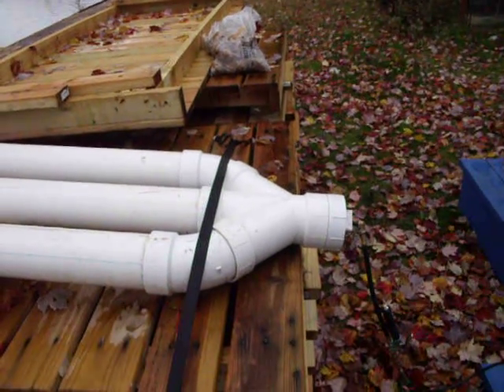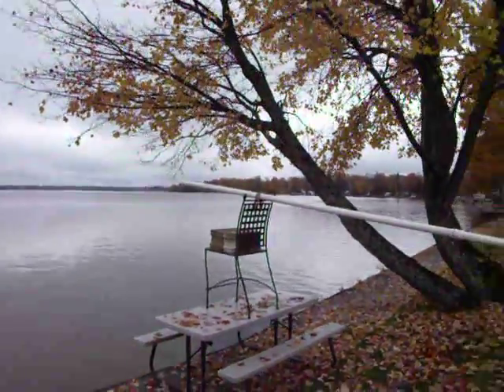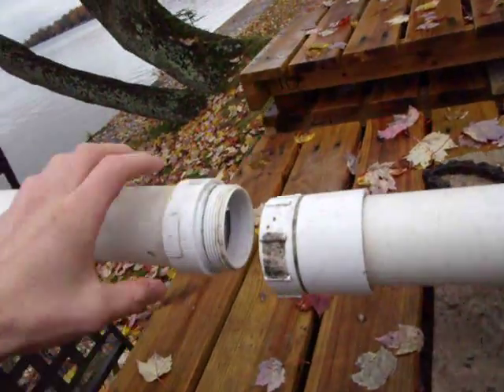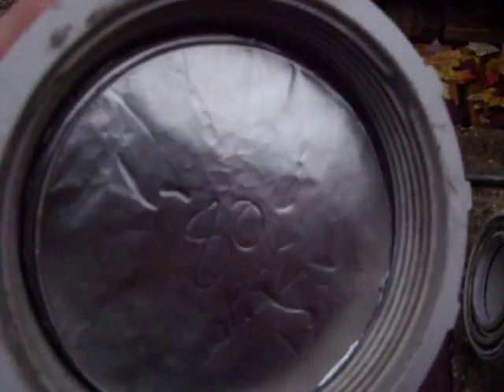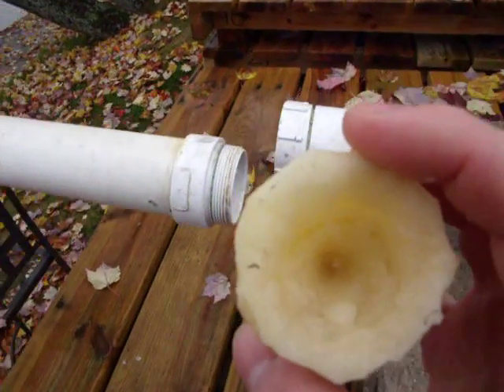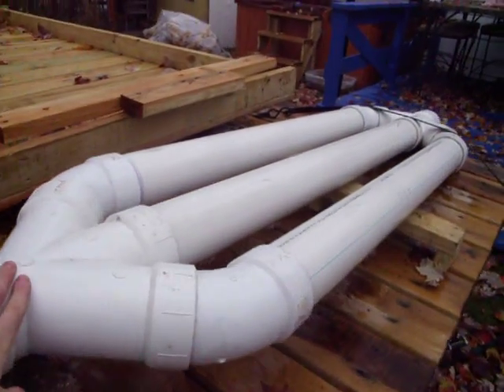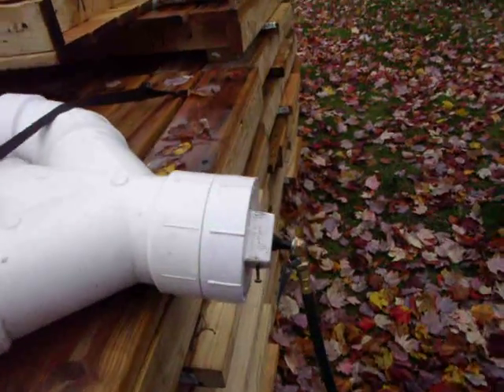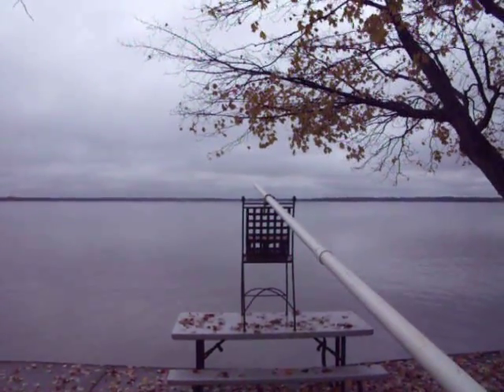The world's most powerful potato cannon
Just a quick overview of how my cannon works.  It is made entirely of PVC.  It is a "hybrid" design meaning that it uses both pressurized air and combustion.  To do this, I inject an overly rich mixture of propane or MAPP gas into the combustion chamber, and then add a proportional amount of air.  There is a burst disk that isolates the combustion chamber from the barrel until the air/fuel mixture is ignited.  The burst disk then ruptures and the projectile "usually a potato" is hit with completely unobstructed flow and is fired.  I usually prefer to use it as a purely pneumatic cannon due to the deafening crack that it makes as a hybrid, and also because of how nervous it makes me!